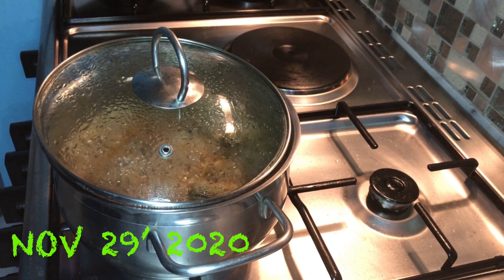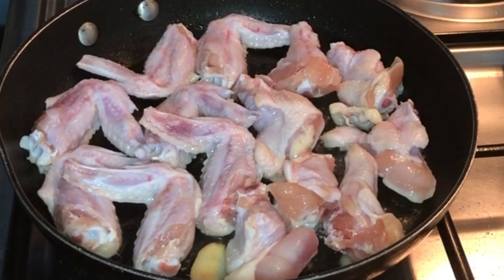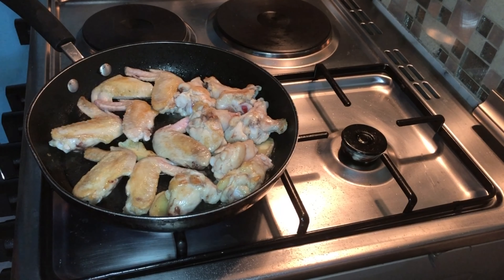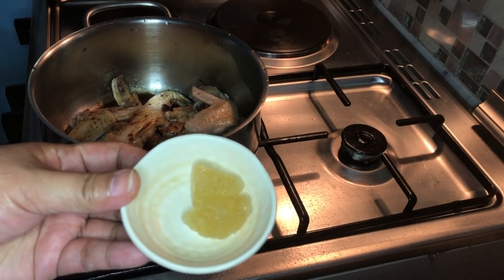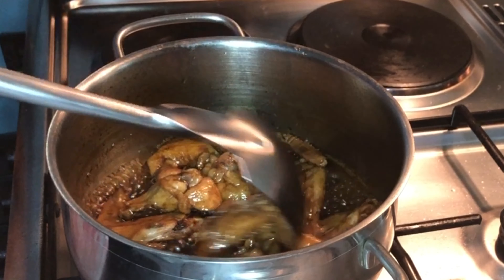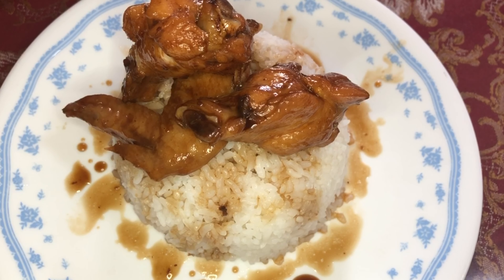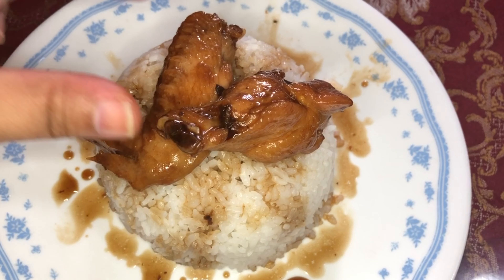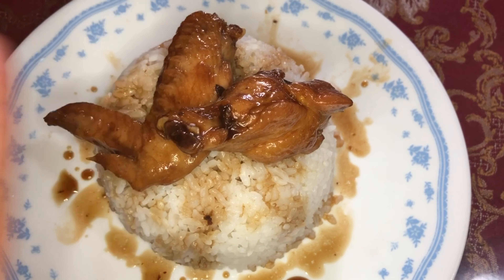CHICKEN WINGS WITH COCA-COLA(COKE)|chinese dish| Inday Tef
Welcome back again beautiful Inday its your beautiful Inday Tef! Enjoy watching!❤️

Chicken wings with coca-cola (coke) is a chicken dish popular in Asia, prepared with chicken and cola soft drink as main ingredients.The cola is typically mixed with another ingredient, such as soy sauce etc.
But what i prepare now is originally way of cooking in Macau which i learned to my previous job.
As the dish cooks, the sauce reduces, accentuating the cola flavor and creating a glaze in the process.